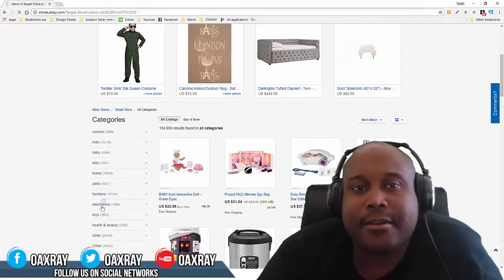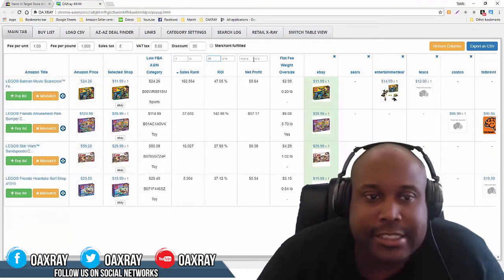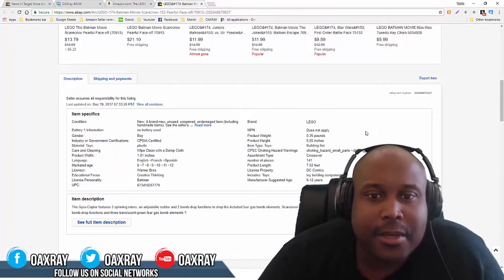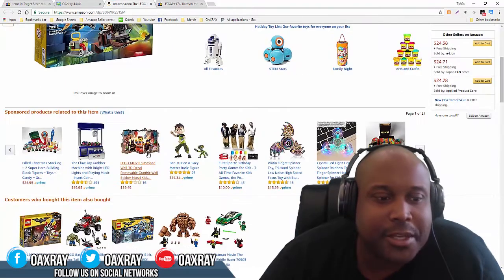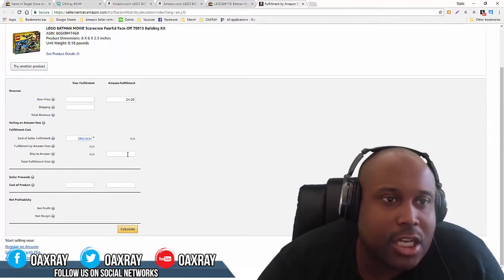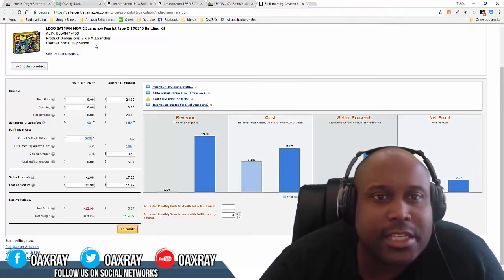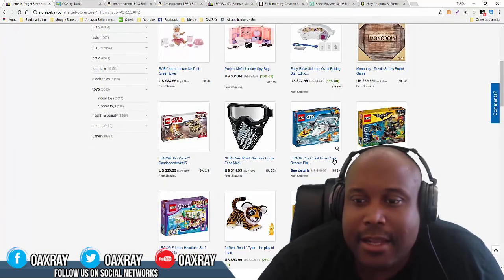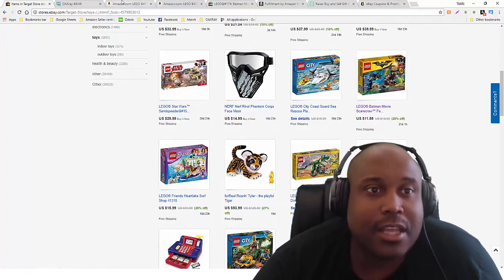Sourcing on EBay and using OAXRAY to make profit